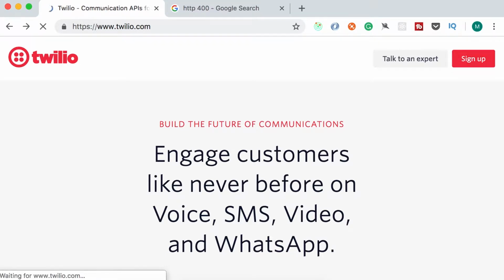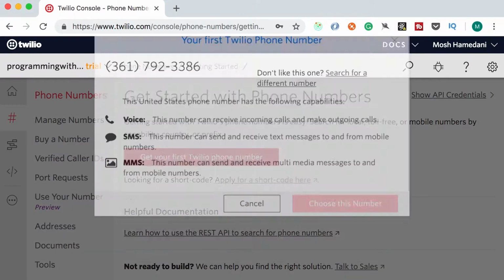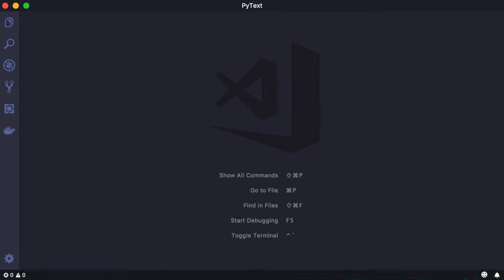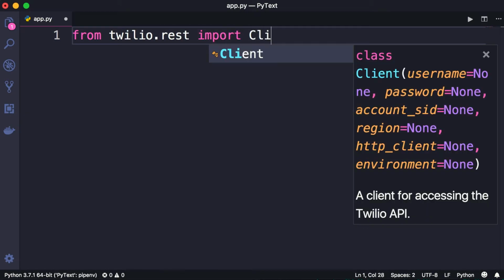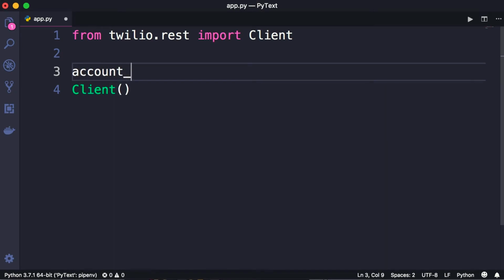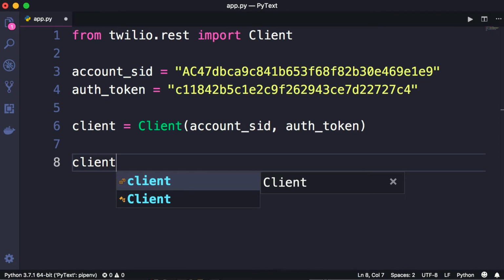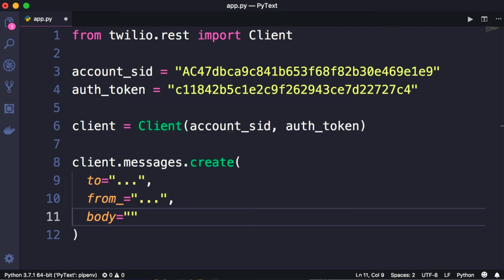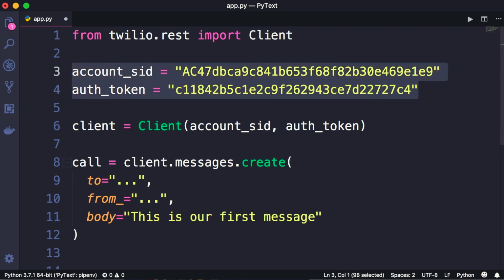6 Sending Text Messages ycwhjdmzws